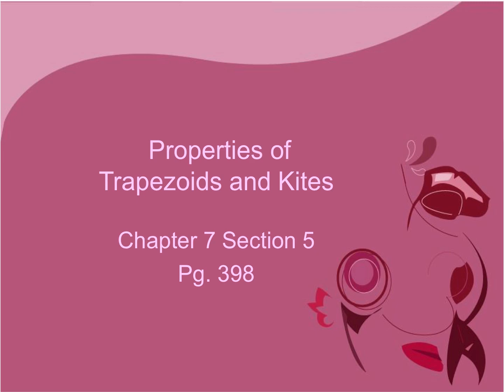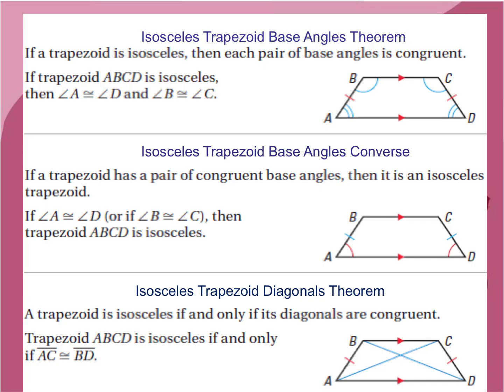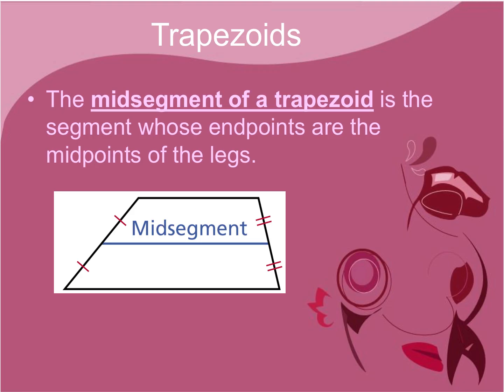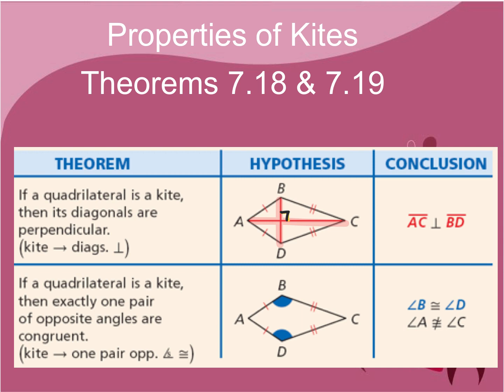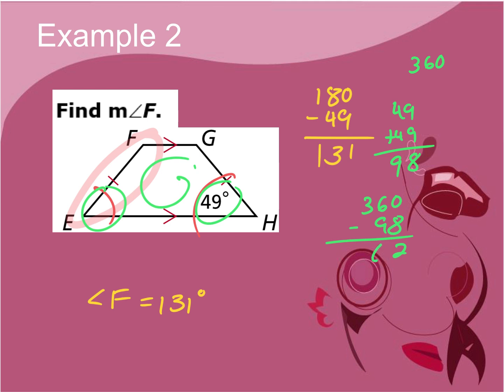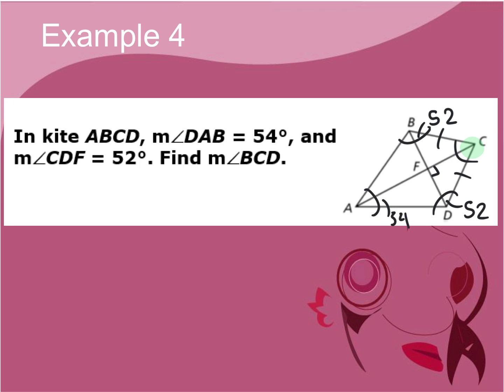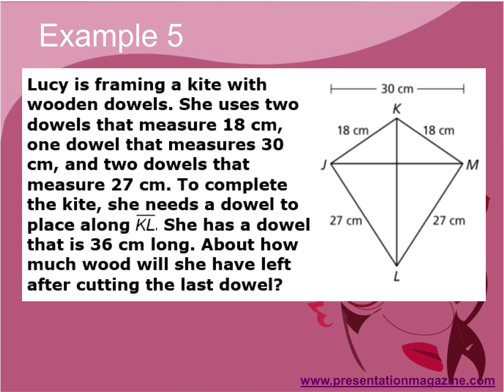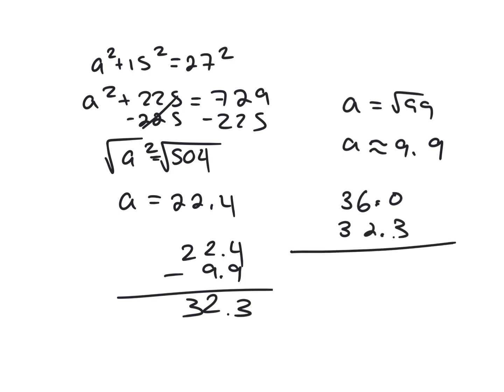Chapter 7 Section 5 BI Teacher